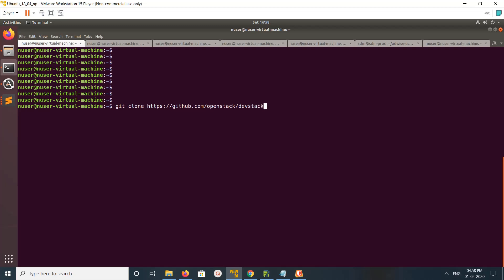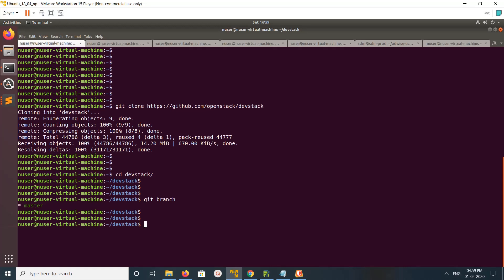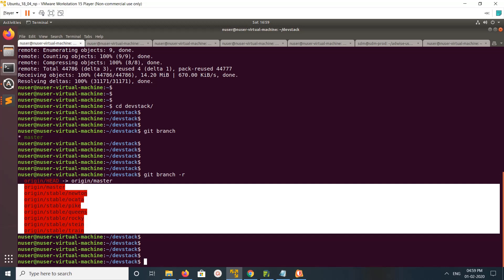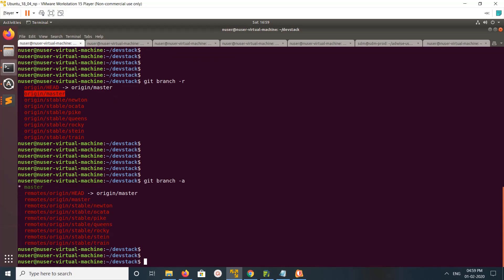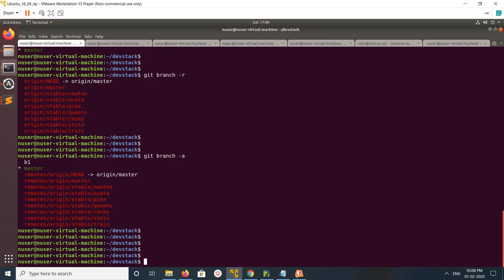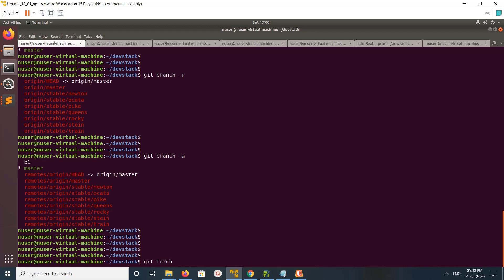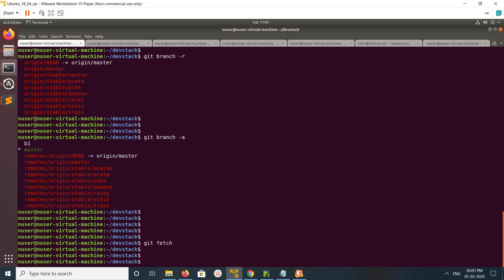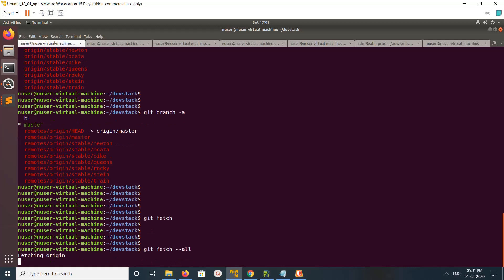How to fetch all Git branches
How to clone all remote branches in Git
git branch
git branch -a
git fetch
git checkout branchname